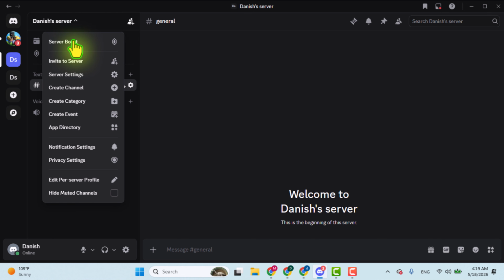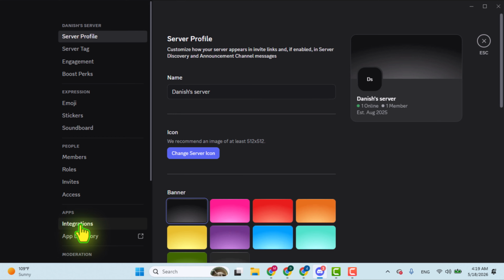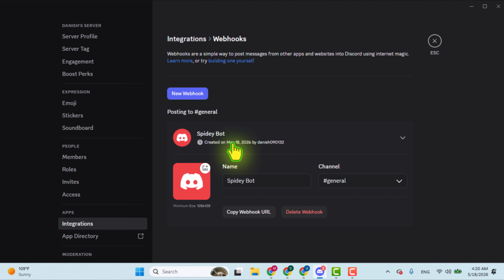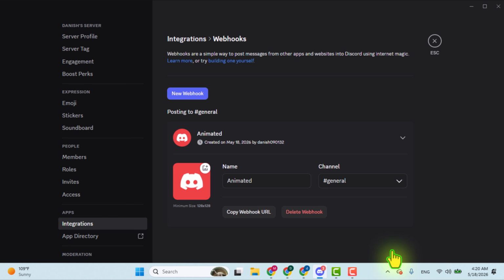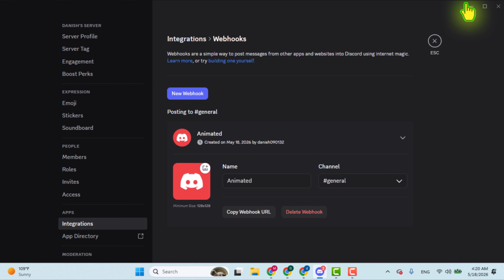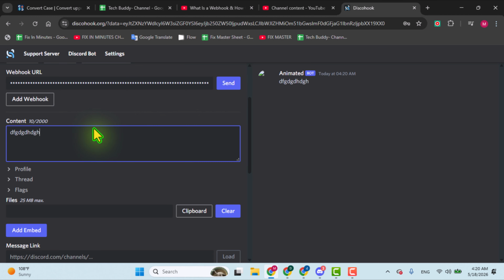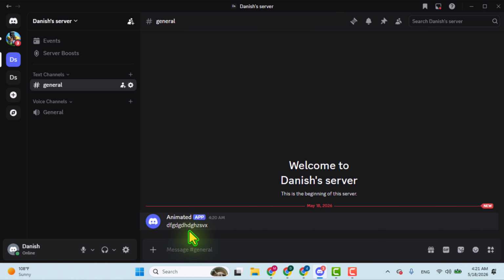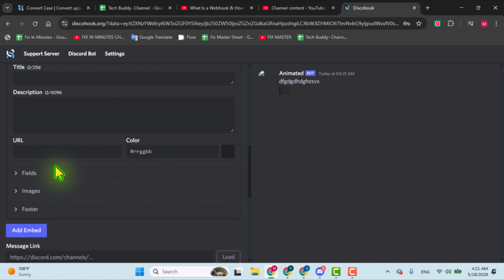How to Make a Webhook on Discord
Learn how to make a webhook on Discord using a simple server settings method. In this video, I show exactly how to open your Discord server, go to channel settings, select Integrations, create a webhook, and copy the webhook URL for use.